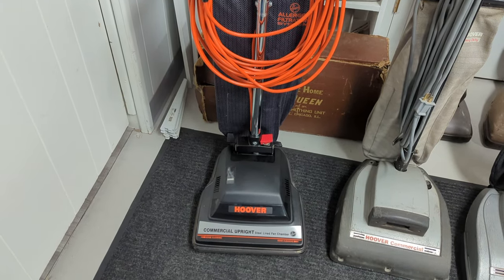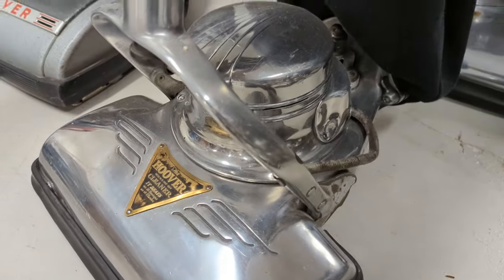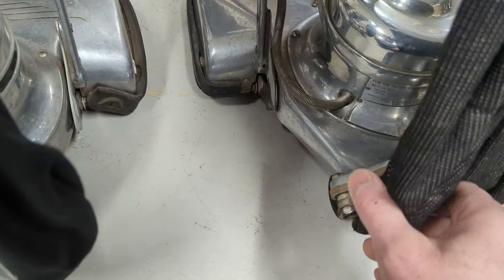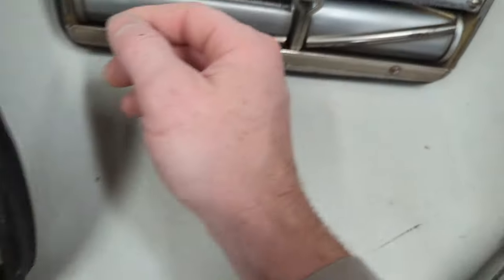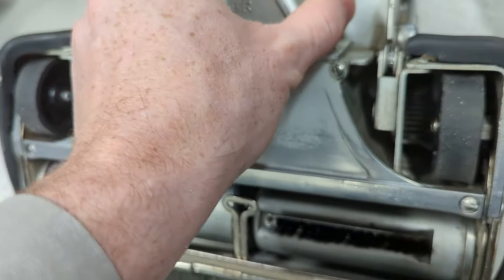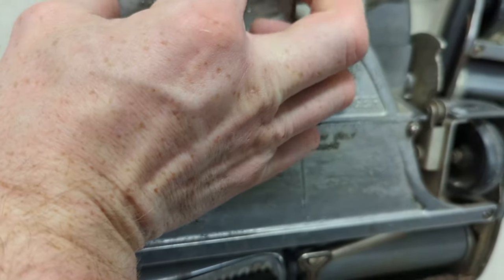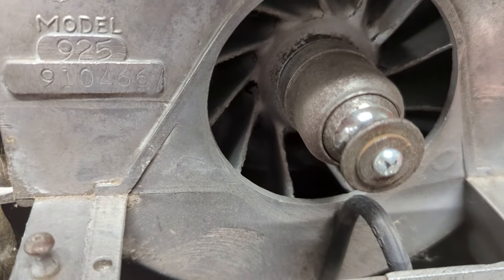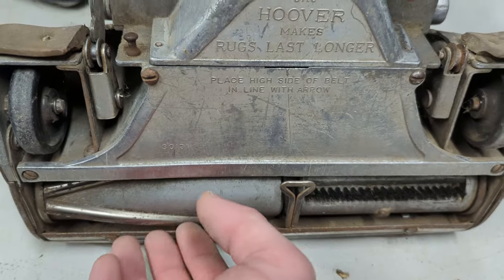Hoover's 1930s Commercial Uprights, Model 900 and 925